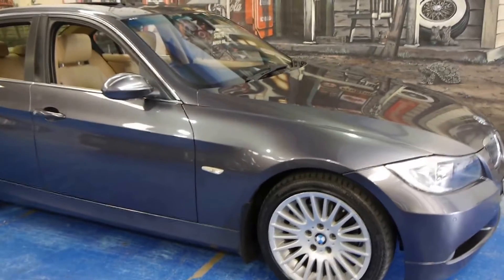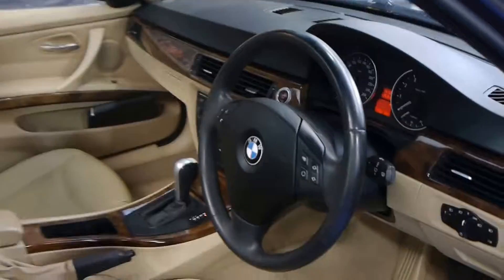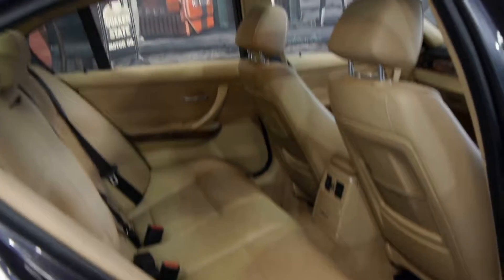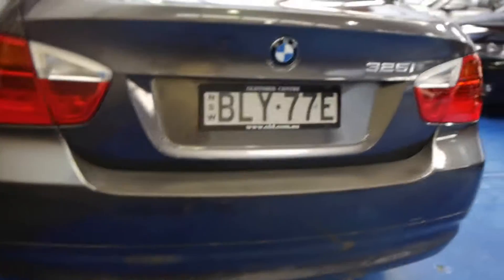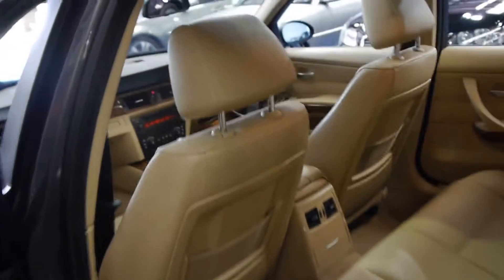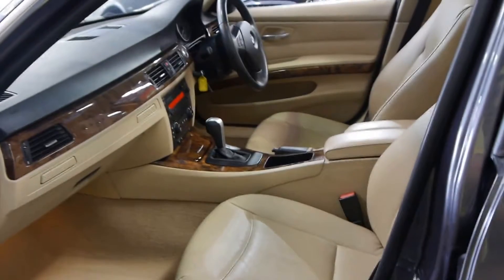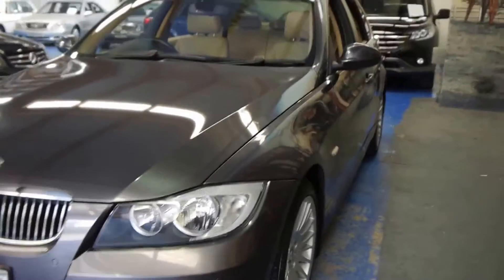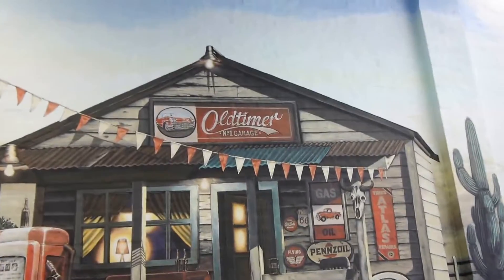Oldtimer Centre Marrickville NSW 16